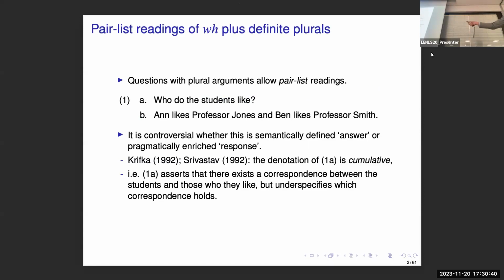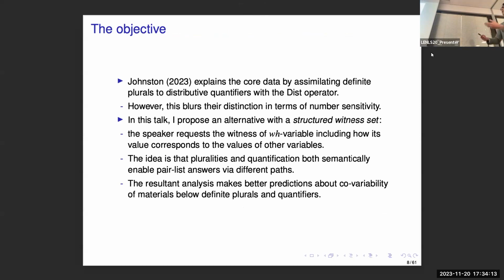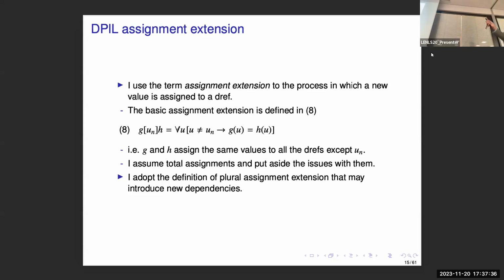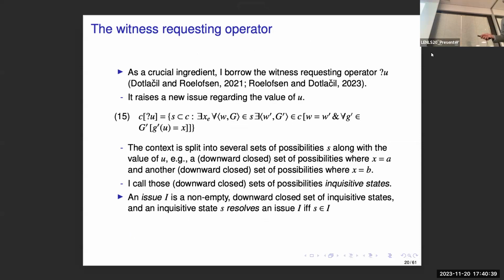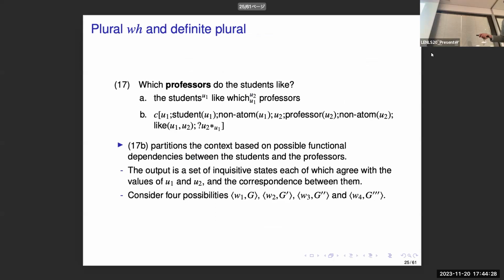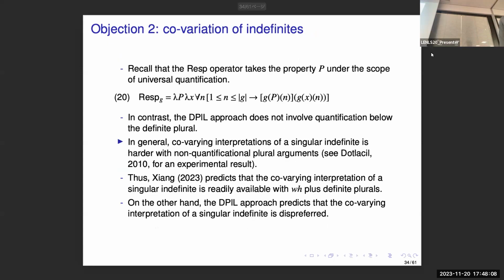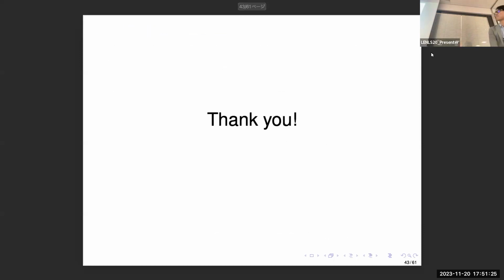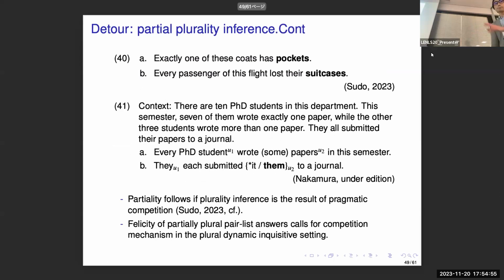Takanobu Nakamura @LENLS20, November 20, 2023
"Cumulative questions and structured witnesses"